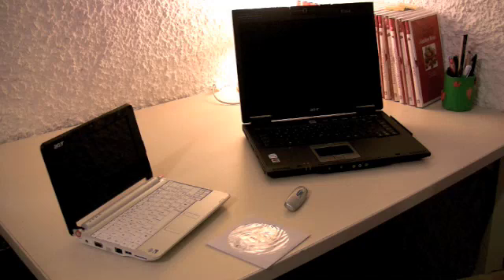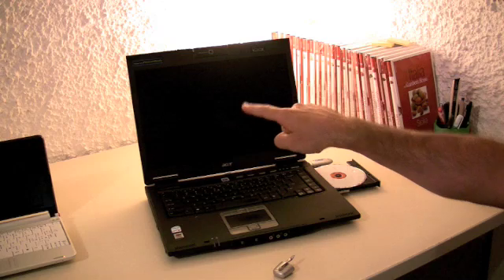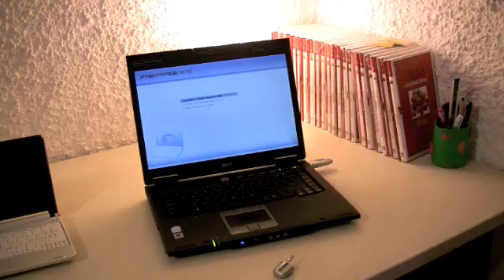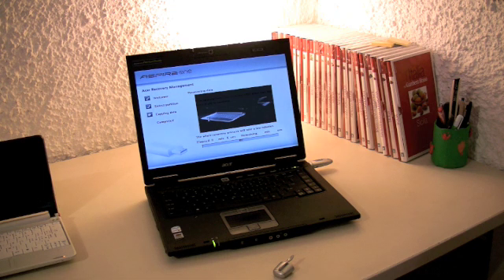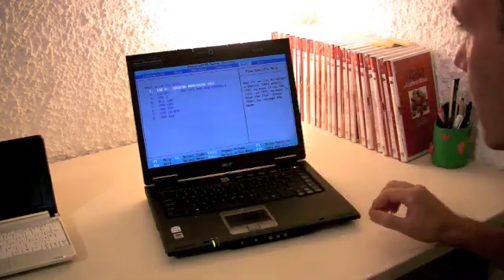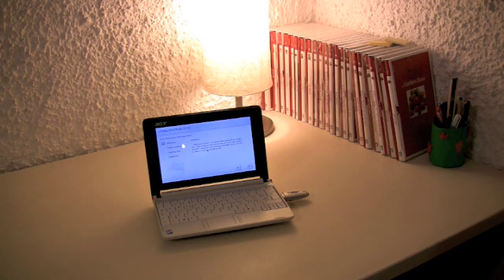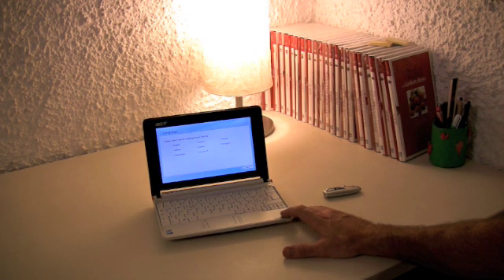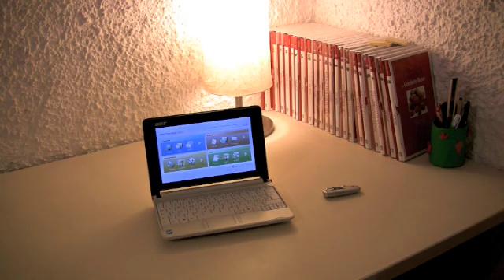How to recover an Acer Aspire One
Here I talk about how I recovered a LINUX Acer Aspire One A110 with just a USB Thumb Drive (any will do but make sure it's at least 2GB).

This is a how-to for anyone who has an Aspire One, has messed around with Linux, got lost and now needs to restore it to factory settings.

Make sure you watch THE ENTIRE aspire one recovery video because there are sections where it gets a little technical and you have to work fast.

*Note: This installation / recovery only works with the LINUX models - for Windows XP, just use eRecovery (ALT + F10 when you boot up.*

For the original article on The Acer Guy blog,